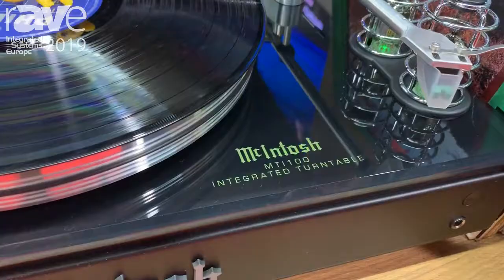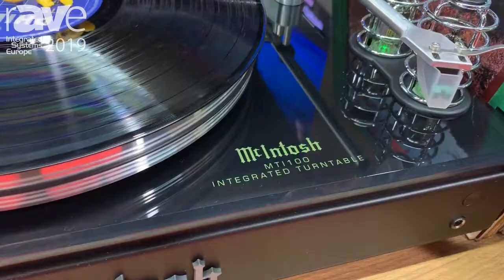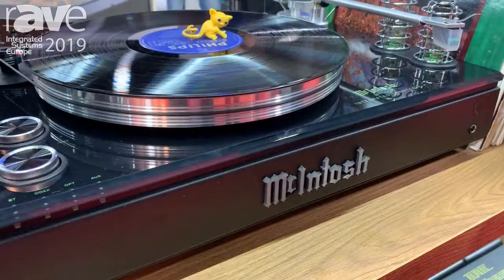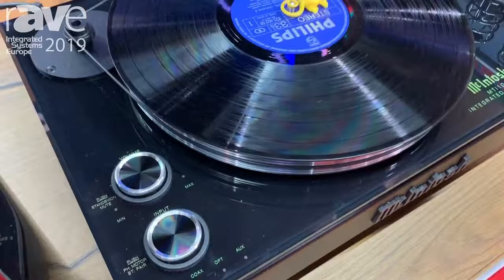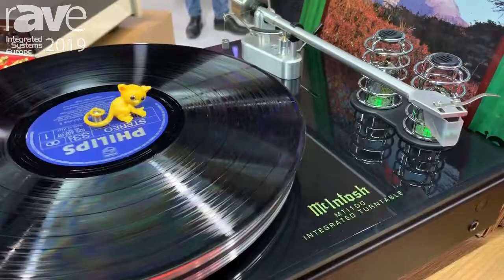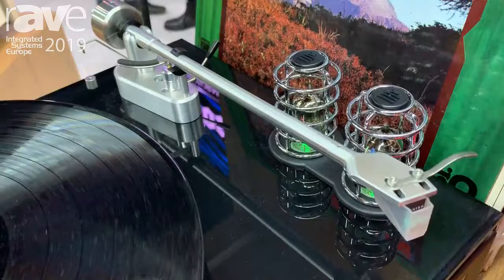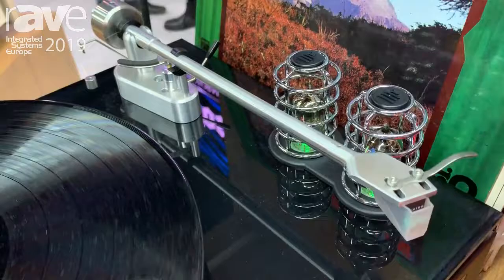ISE 2019: McIntosh Laboratory Intros IMT100 Integrated Turntable, Amp, Pre-Amp, Bluetooth Receiver